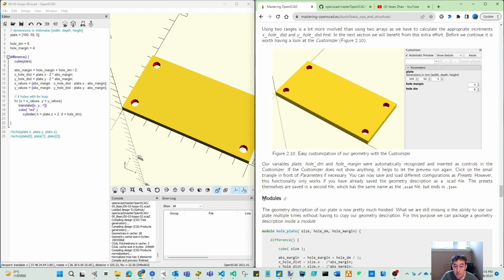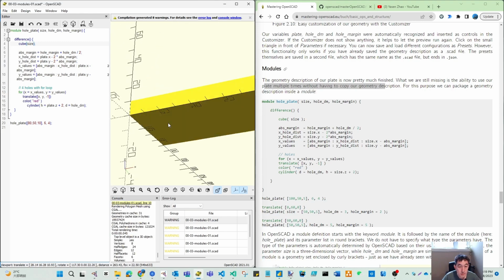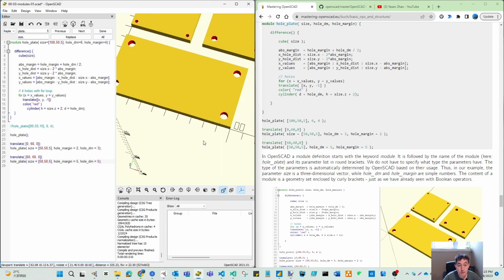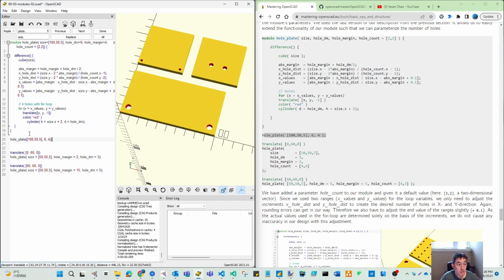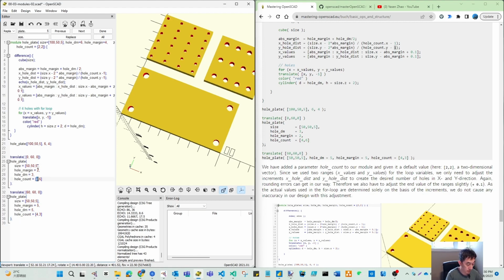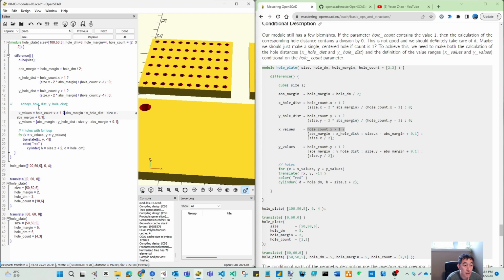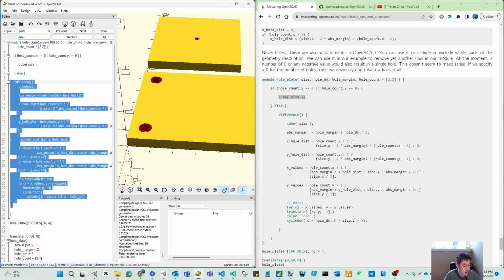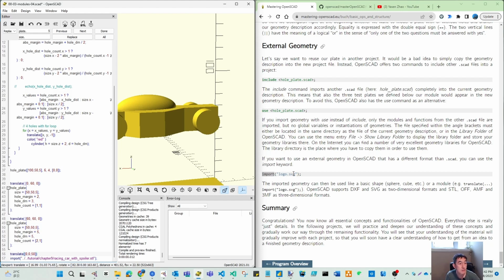Mastering OpenSCAD 00 - 03 - Modules and Conditional Description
Let’s start by describing our first geometry in OpenSCAD.